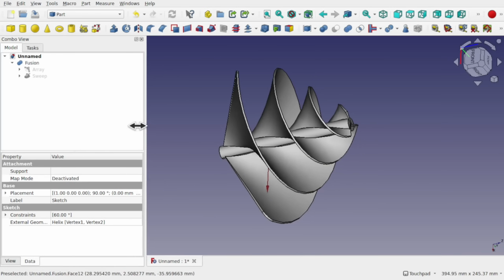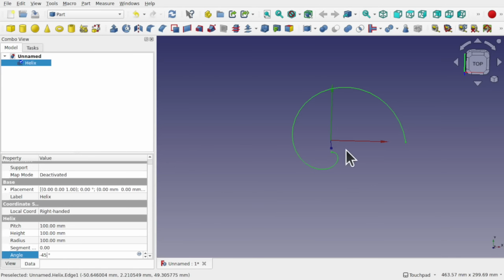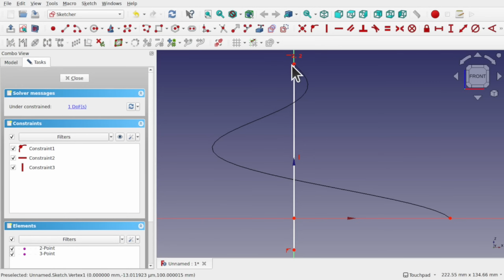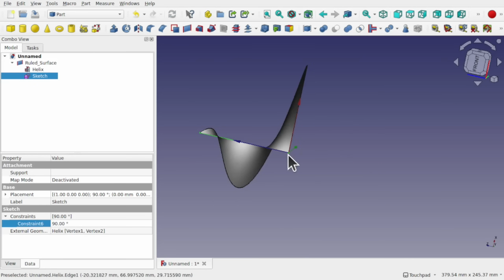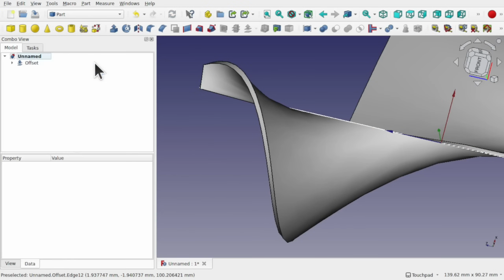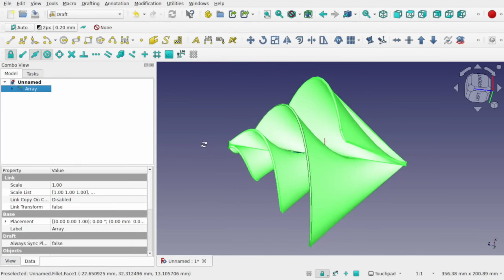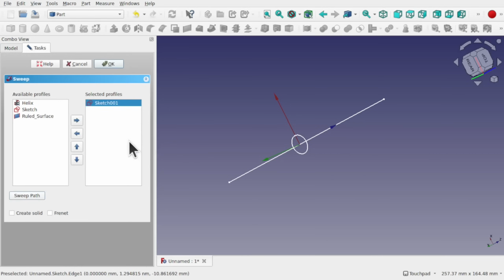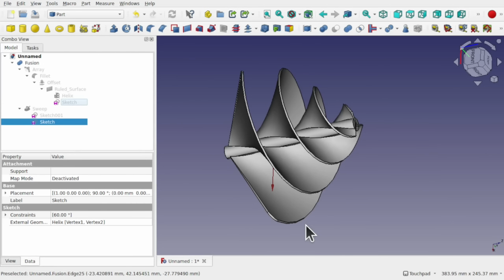Easy Archimedes Wind Turbine in FreeCAD (Liam F1 Fibonacci)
Learn how to swiftly create an Archimedes wind turbine in FreeCAD with this beginner-friendly tutorial. Follow along for a simple workflow using the part workbench and two simple sketches in the sketcher. This can also be easily adapted to part design. Harness the power of the Fibonacci spiral design for optimal wind energy harvesting. Join me on this journey as I aim to further develop and construct the device myself.